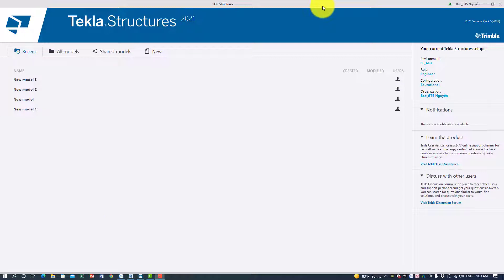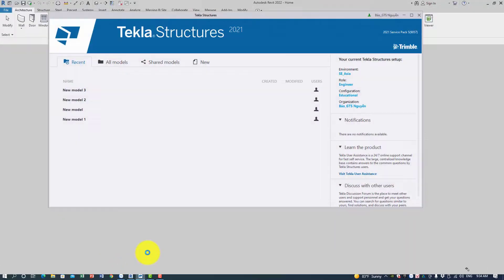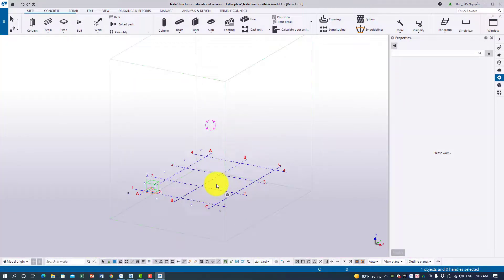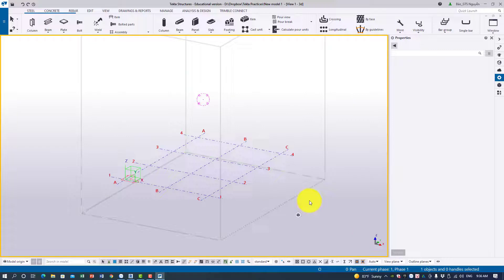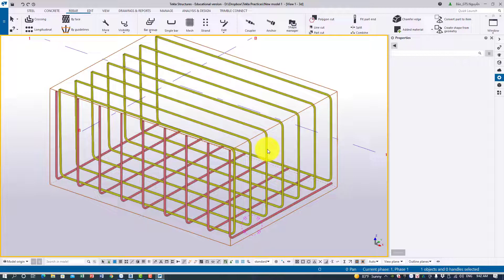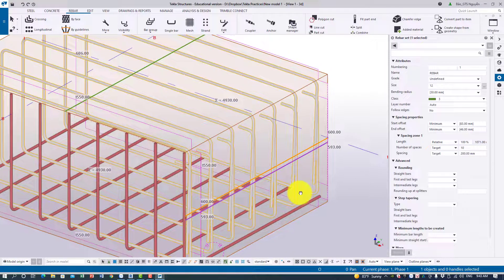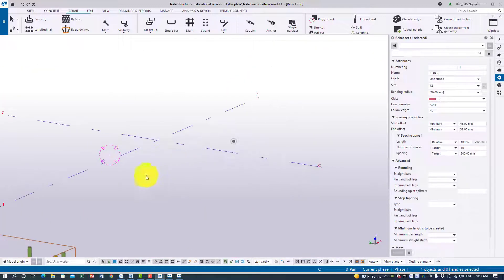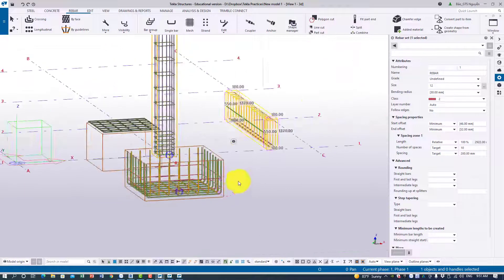Which software is better ? Revit - Tekla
This video shares with you about a few differences of Tekla and Revit in Reinforcement arrangement. For me, each software have it's own advantages for different type of project, budget, target, investment, vision of employer ...